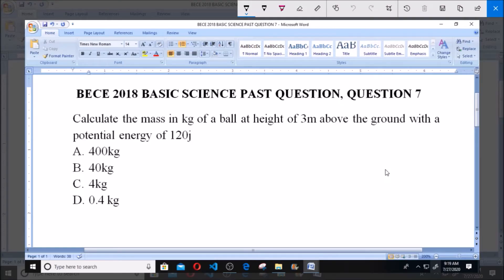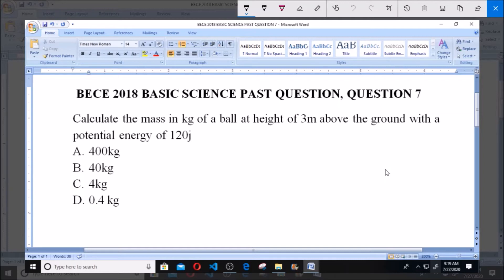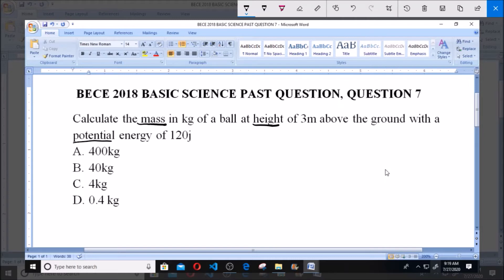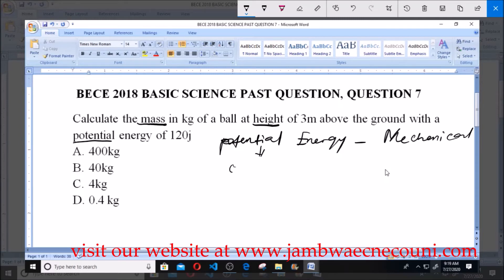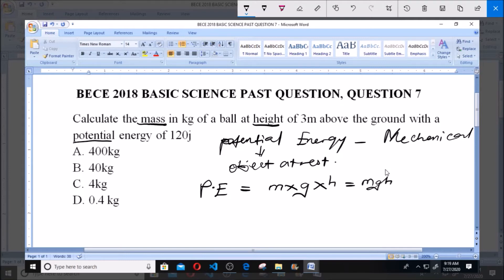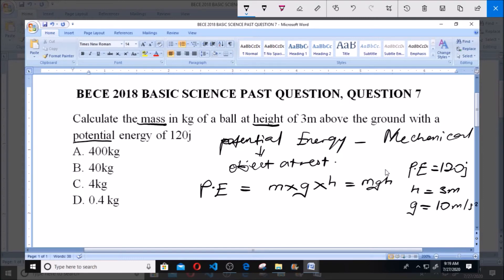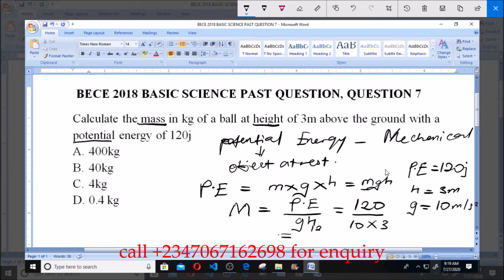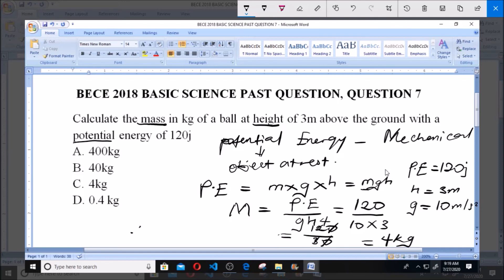BECE 2018 BASIC SCIENCE PAST QUESTION 7 Potential Energy